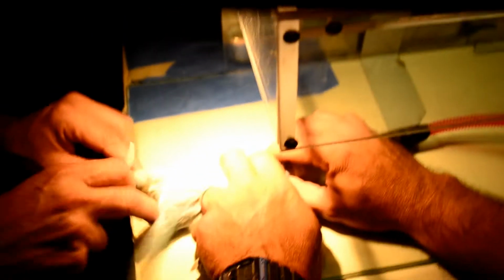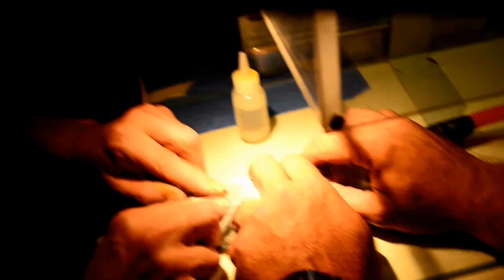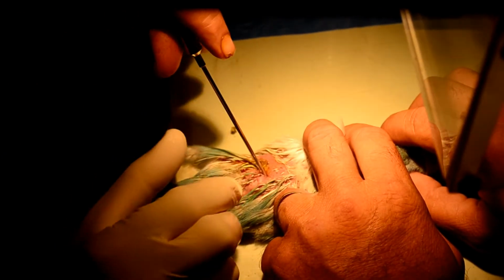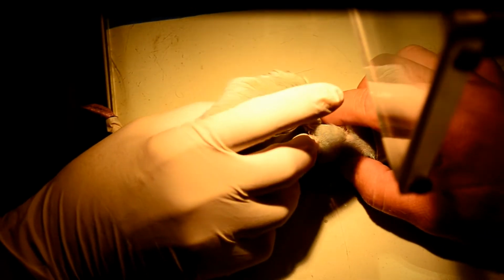How to Determine the Sex of a Bird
Here is a video of a vet surgically sexing one of my Quaker Parrots.